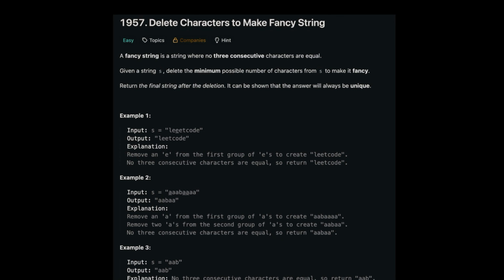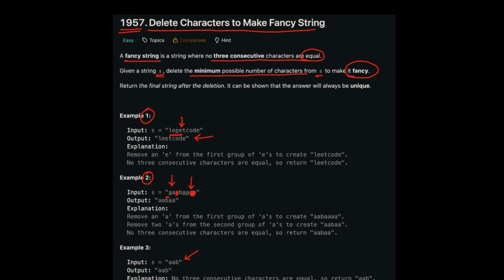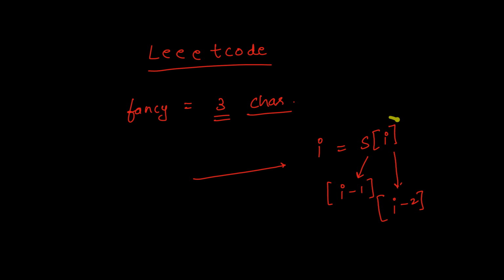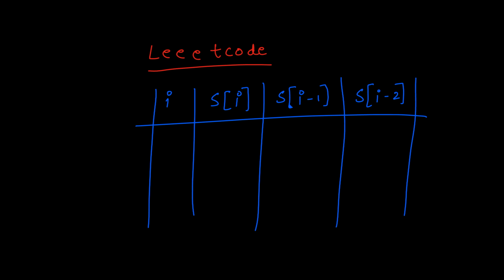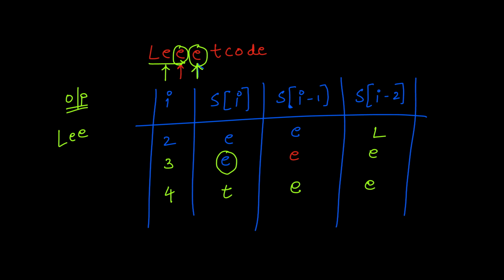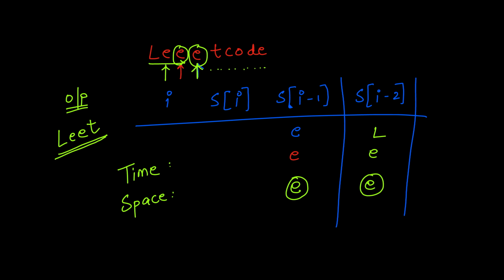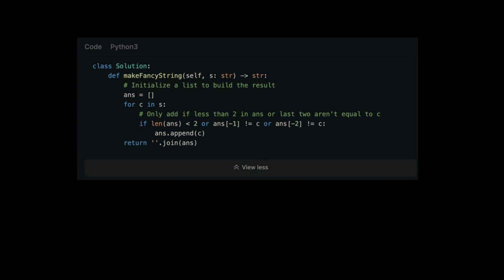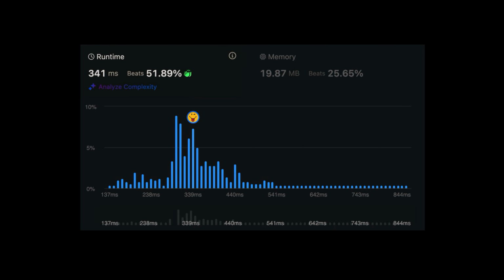LeetCode 1957: Delete Characters to Make Fancy String | Python Solution | String Manipulation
🔍 In this video, I solve LeetCode problem 1957 where we need to delete characters to make a fancy string by removing any character that appears three or more times consecutively.

⏱️ The optimal solution has O(n) time complexity and O(n) space complexity.

## Timestamps
00:00 - Understanding problem statement
00:59 - Understanding the approach
01:43 - Dry run
03:05 - Big O Notation explained
03:43 - Python code walk-through
04:23 - Solution analysis - runtime + memory
04:31 - Conclusion

## Key Concepts
- String manipulation
- Two-pointer technique
- In-place modifications vs building new strings
- Character counting

- How to efficiently track consecutive character occurrences
- Optimizing string operations in Python
- When to use string building vs. in-place modifications
- Handling edge cases in string manipulation problems

## Related Problems
- LeetCode 1249: Minimum Remove to Make Valid Parentheses
- LeetCode 316: Remove Duplicate Letters
- LeetCode 1209: Remove All Adjacent Duplicates in String II
- LeetCode 443: String Compression

## Target Audience
This video is intended for software engineers preparing for technical interviews, intermediate Python programmers, and anyone interested in string manipulation algorithms.

## Prerequisites
- Basic Python syntax
- Understanding of string operations
- Familiarity with time and space complexity

## Additional Tips
- Pay special attention to the difference between tracking counts vs using a sliding window
- Remember that building a new string can be more efficient than multiple in-place modifications
- Consider how this approach can be applied to similar string manipulation problems

Share your approach or questions in the comments below.